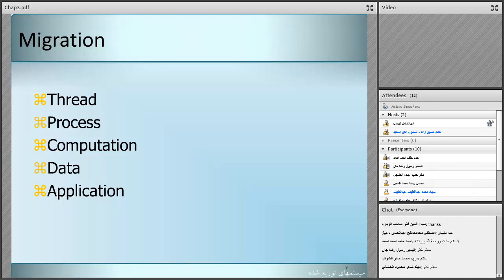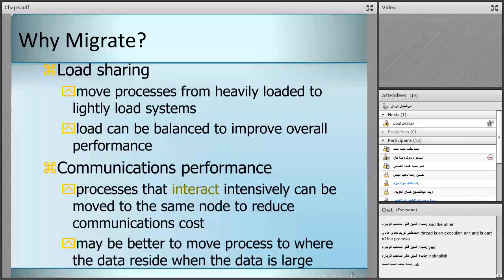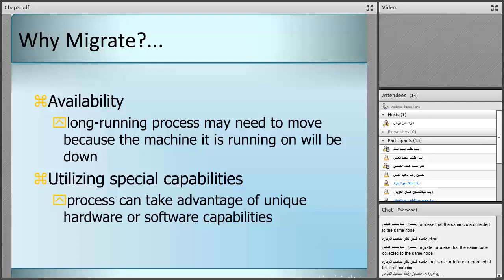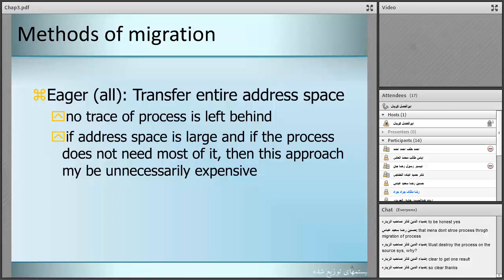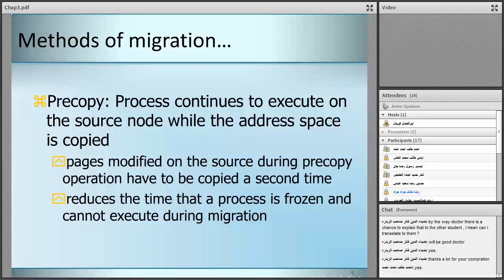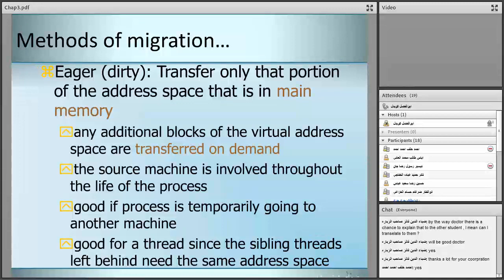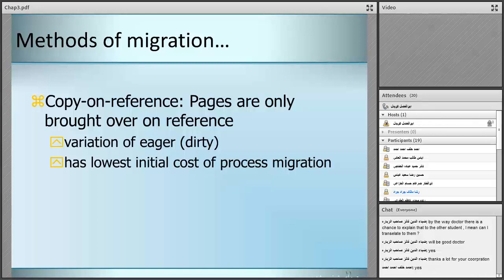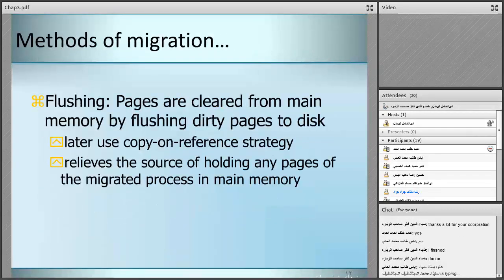الأانظمة الموزعة جلسة 12 كلاس 11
الانظمة الموزعة كلاس 11
سيستم هاي توزيع شدة جلسة 12 كلاس 11
تسلسل 13 في موقع درسا